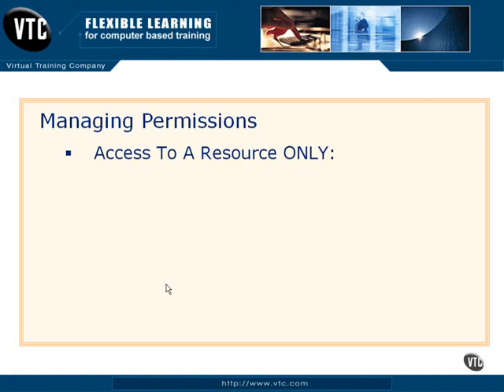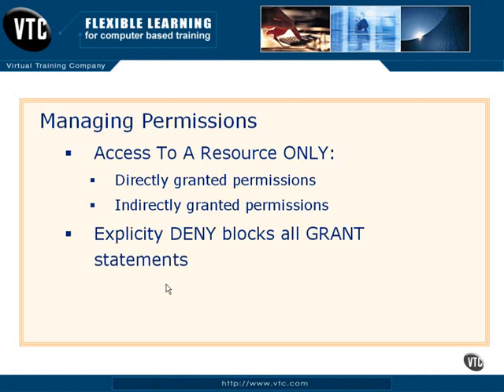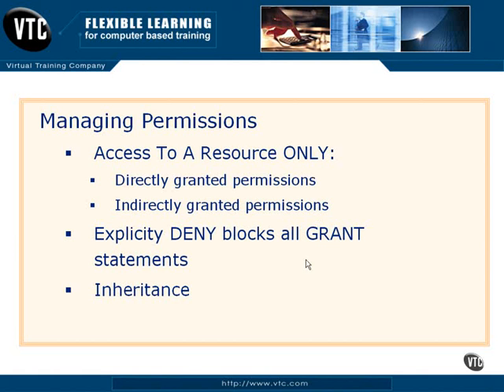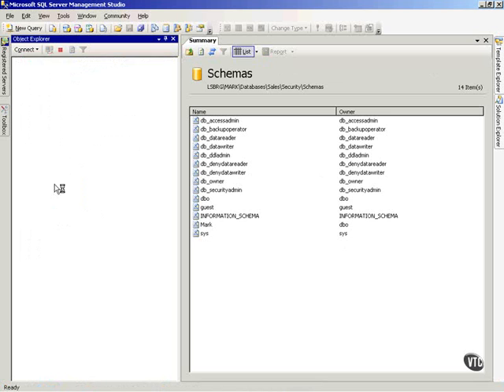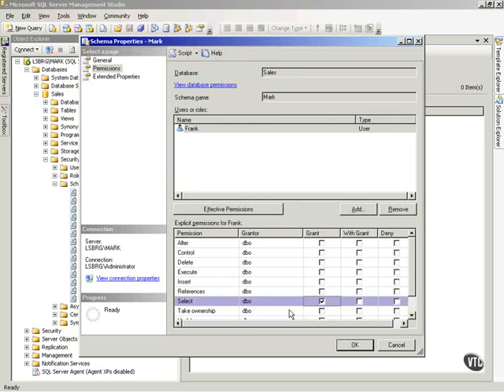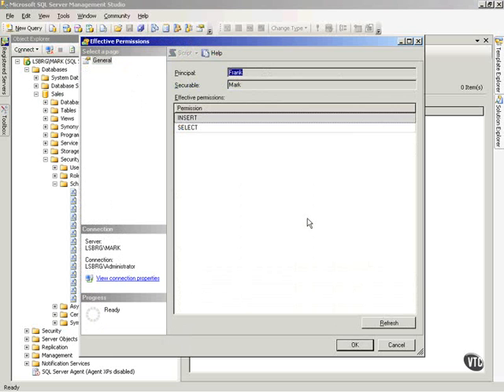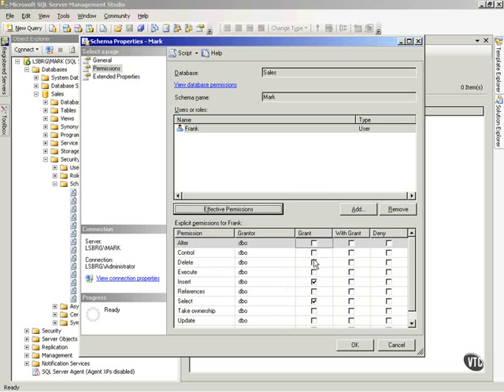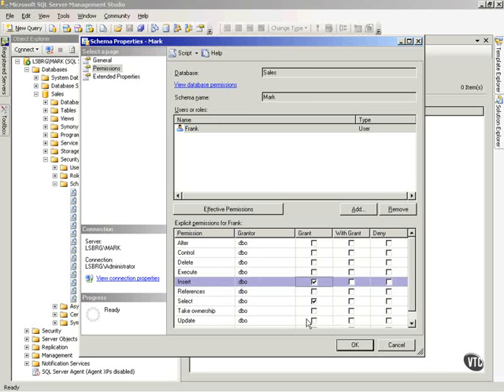Managing Permissions Lesson 4.11